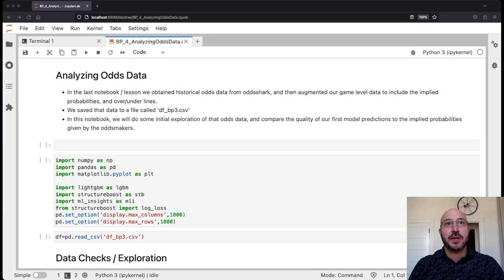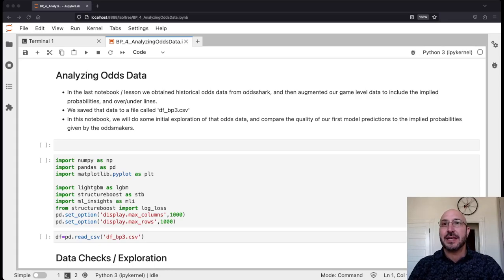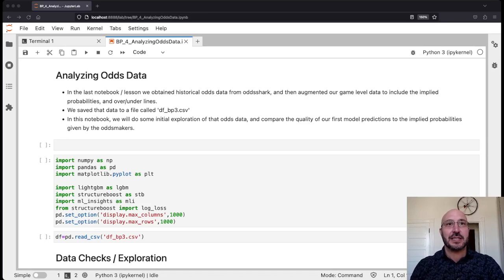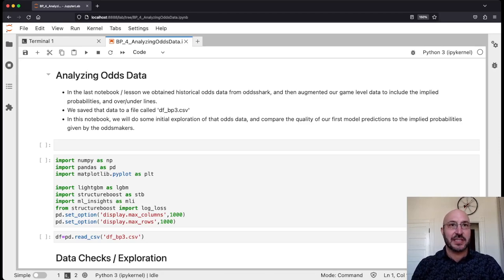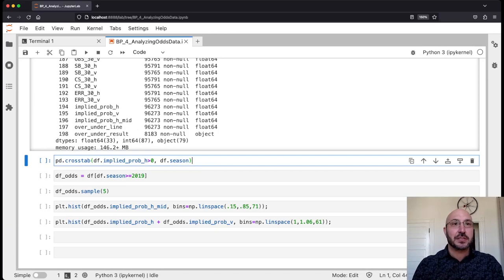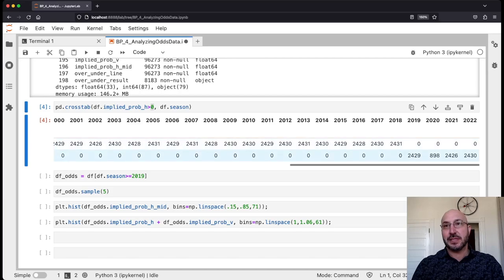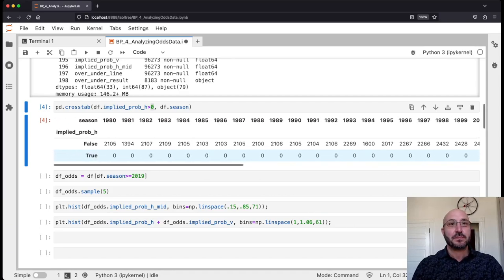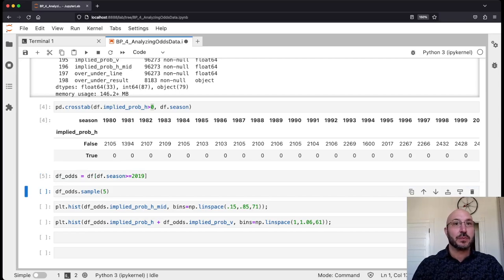Baseball Prediction using Machine Learning - Analyzing Odds Data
This is the fourth video in a series where we will attempt to predict the winning probabilities for Major League Baseball games using modern machine learning techniques.  In this video, we analyze the Las Vegas implied probabilities and compare them to the probabilities of our simple team hitting model.  From this analysis, we can quantify the extent to which the Las Vegas probabilities outperform the simple model.  We can also see that the starting pitching information is crucial to making better predictions.